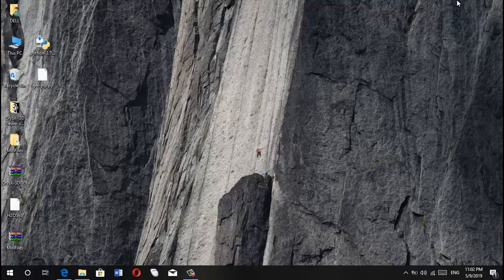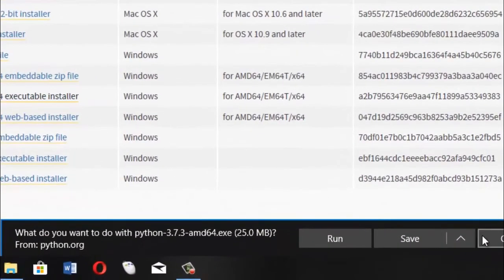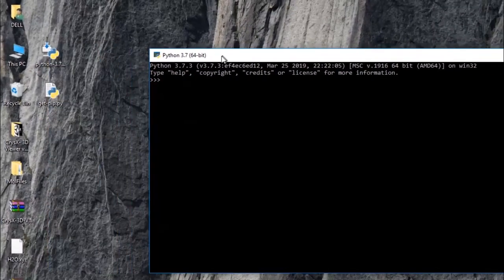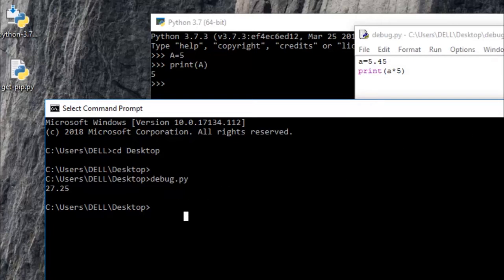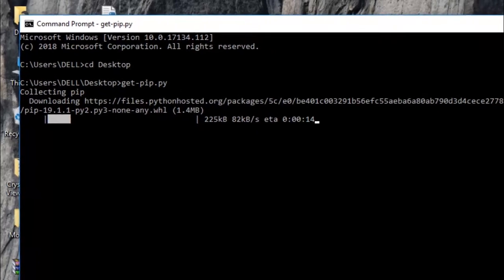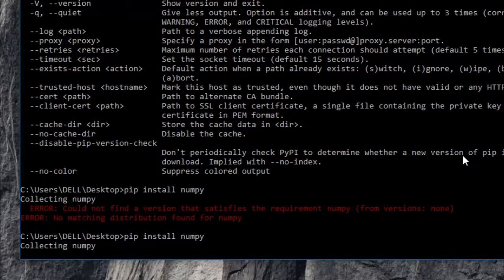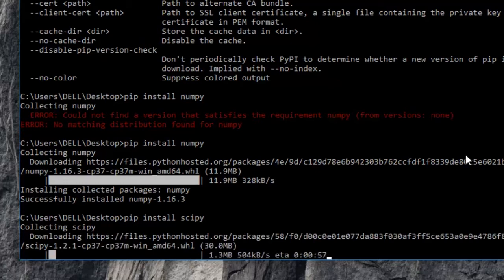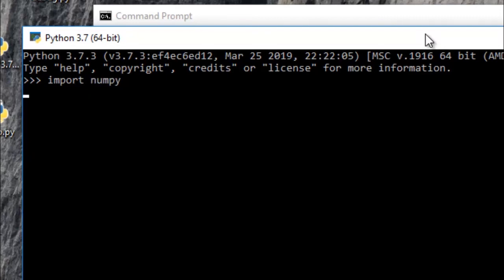Install Python [Open Source]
All Python releases are Open Source. Historically, most, but not all, Python releases have also been GPL-compatible.